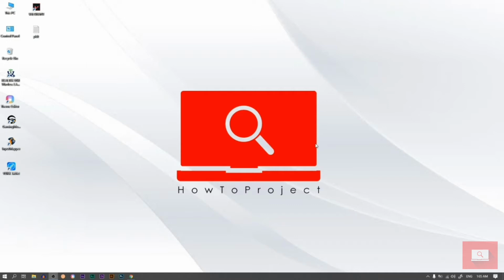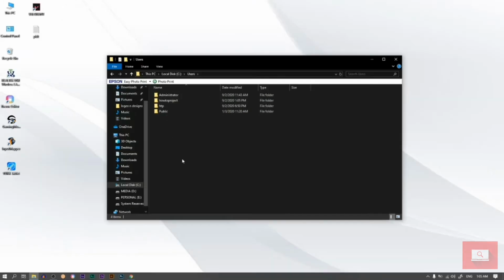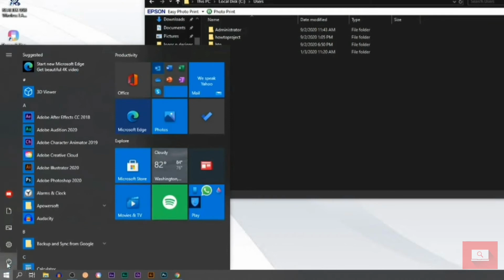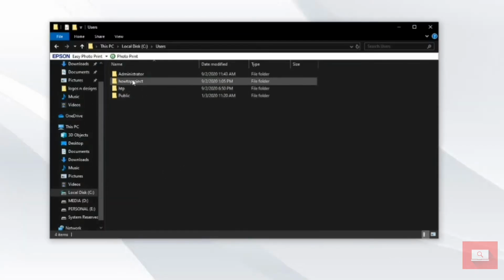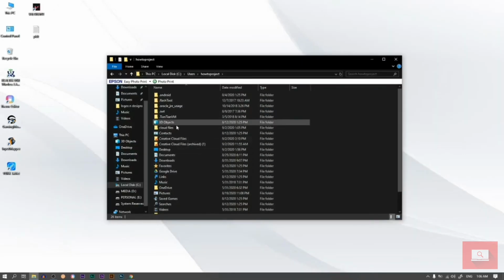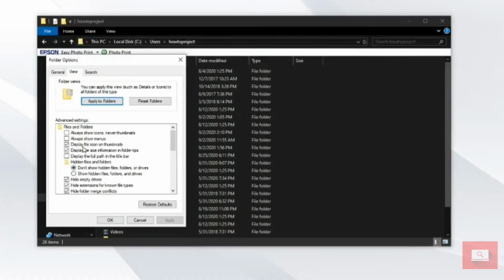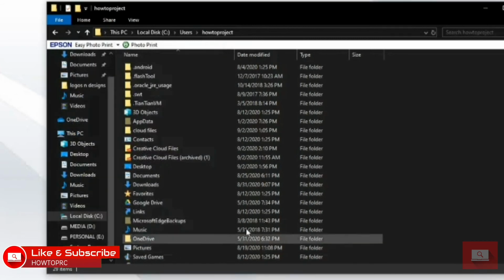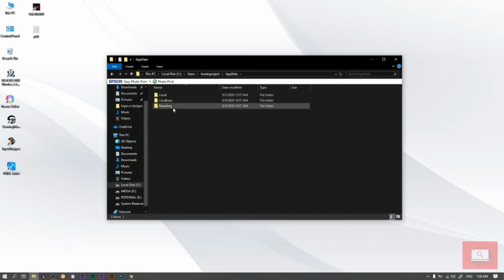How to Find the AppData Folder in Windows 10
Hello Everyone! Here's a video on how you can find or unhide the %AppData folder in your windows 10. Enjoy!

I hope this video helped you solve any of your problem :)